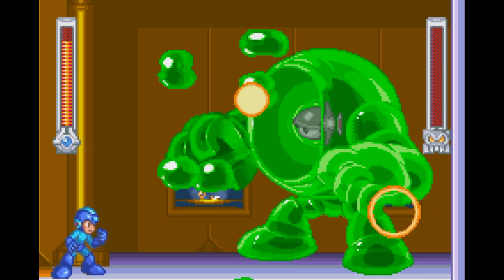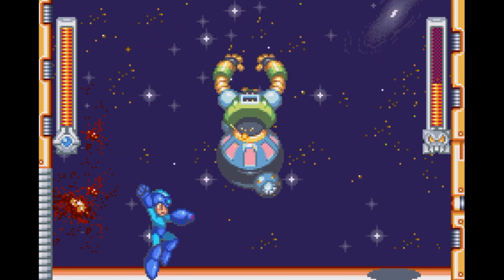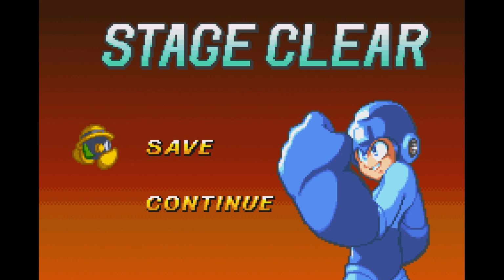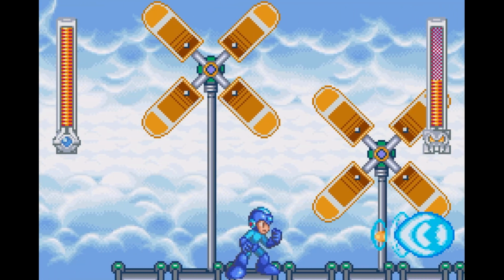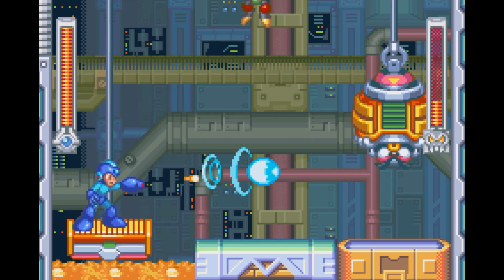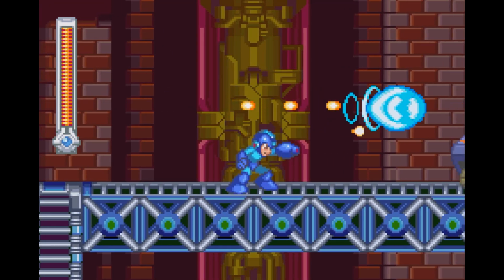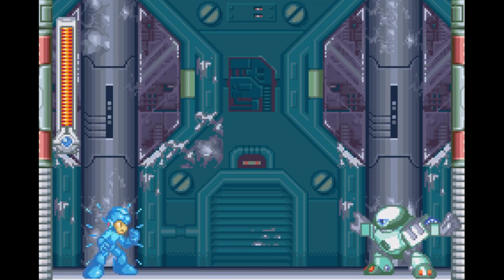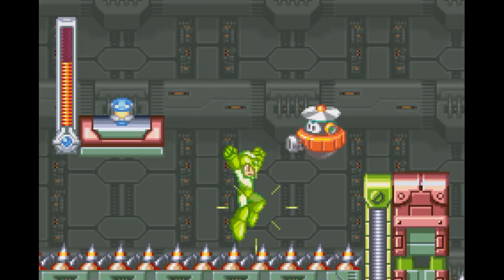Megaman & Bass GBA Boss No Damage + Buster Only RetroAchievements - Megaman